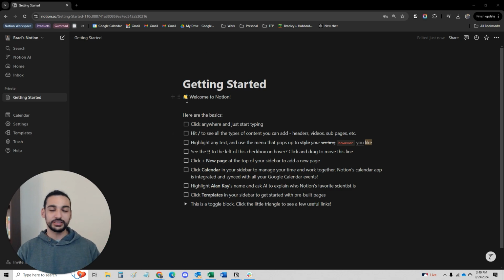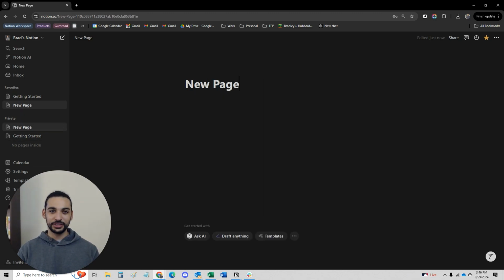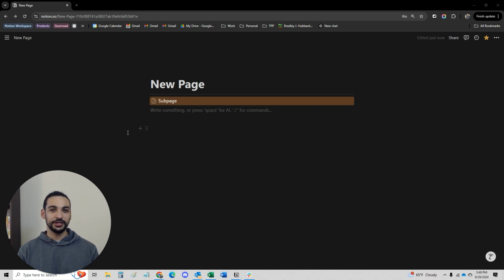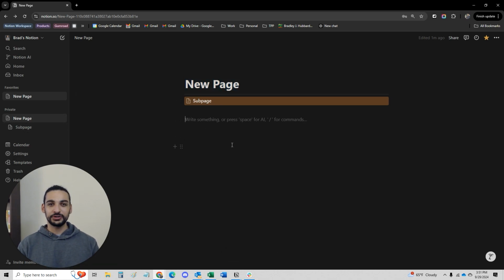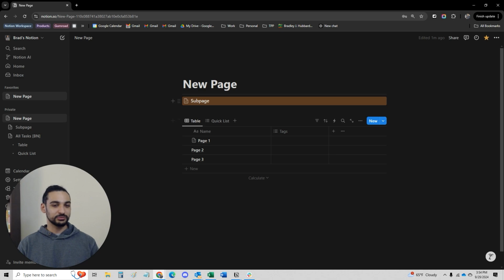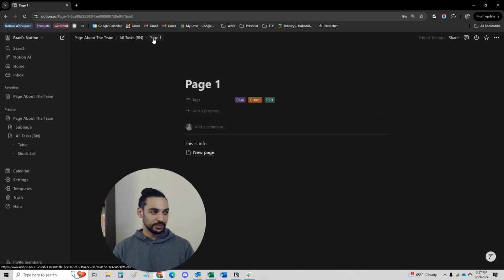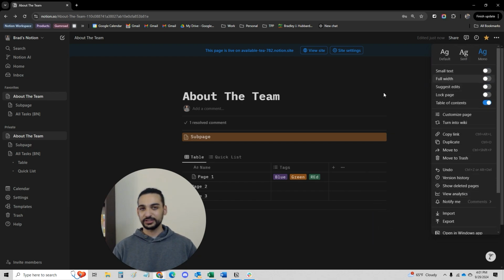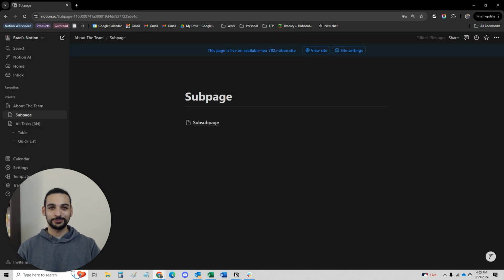How to Move Around A Notion Workspace (Like a Local)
Not sure how to even begin looking at Notion? Well, let's take a tour.

In this video, I’ll show you how to organize your sidebar, manage blocks, and navigate Notion like you've lived here your whole life.

If you’ve ever felt lost in Notion’s interface, don’t worry! We’re diving into everything from the sidebar and page settings to advanced navigation like subpages and database views.

By the end, you’ll be moving around Notion natural!

- How to set up the Notion sidebar for easy access to your pages
- How blocks work, and why they’re like Tetris for your workspace
- The secrets to organizing databases without cluttering your sidebar

This walkthrough will help you understand Notion’s layout and make it work for you, so you can focus on what’s important without getting lost in the interface.

*Timestamps:*
0:00 - Intro and Overview of Navigating Notion
0:29 - The Vision Behind Notion: A Digital Piece of Paper
1:27 - Organizing Your Sidebar and Pages
2:55 - Navigating the Sidebar and Subpages
5:06 - Creating Databases and Managing Views
8:50 - Top Bar Navigation and Workspace Switching
11:49 - Searching and Using Keyboard Shortcuts for Speed
12:51 - Summary and Key Features